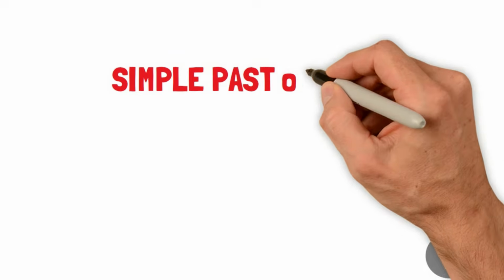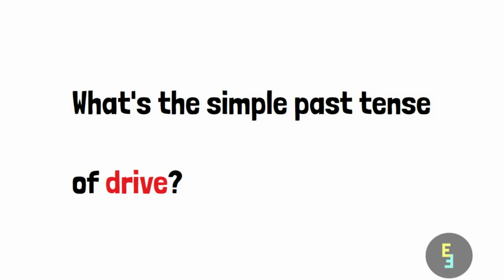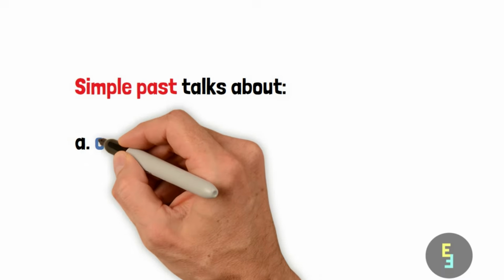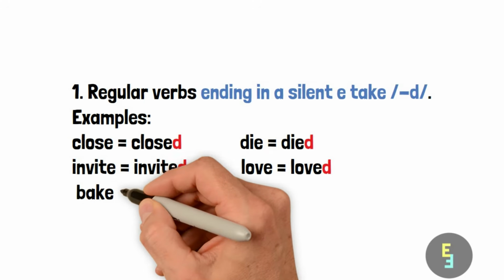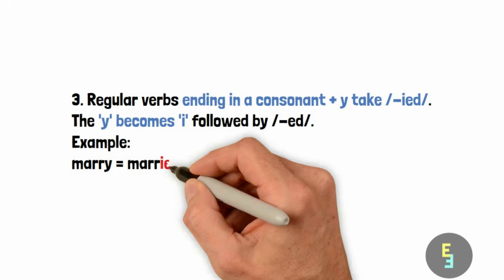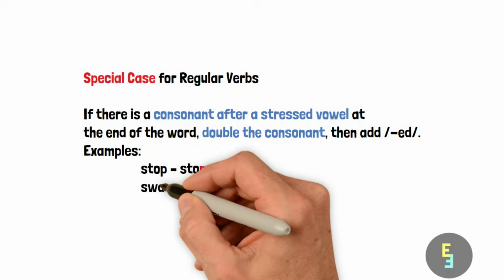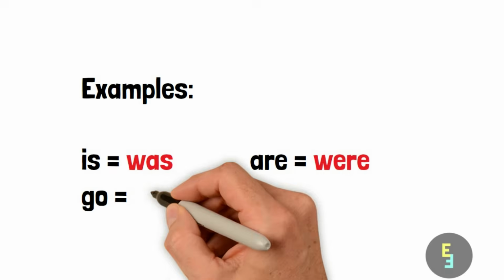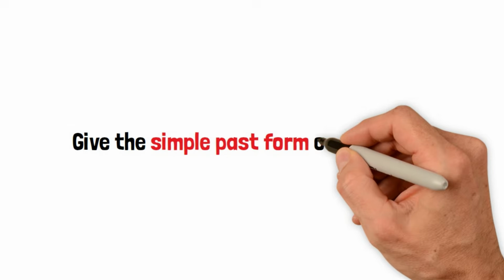The Simple Past Tense of Verbs | Regular and Irregular | English Grammar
Learn the simple past tense of regular and irregular verbs in English.

EnglishFundamentals channel provides viewers/learners easy to understand English video lessons. We believe that learning doesn't need to be complicated and that it should be done the fun way!